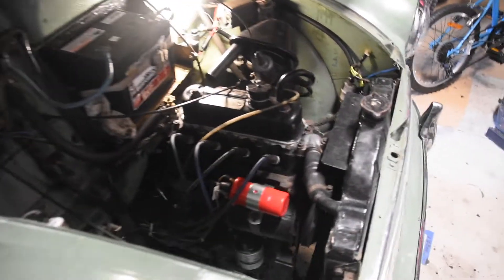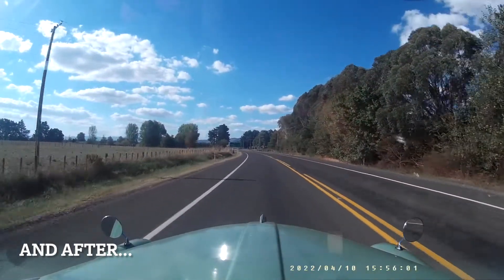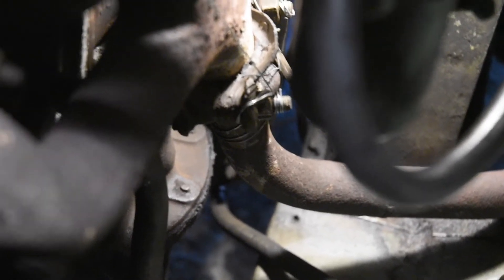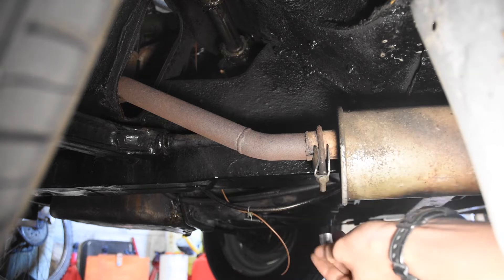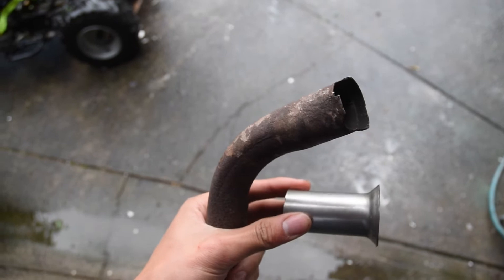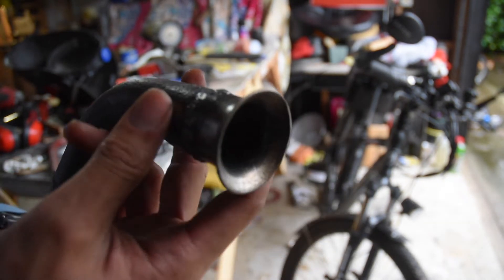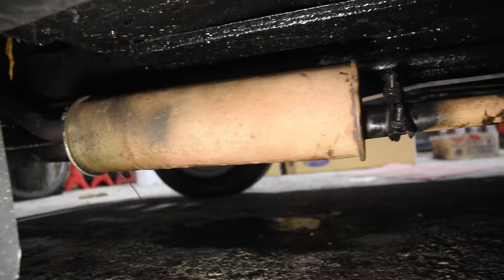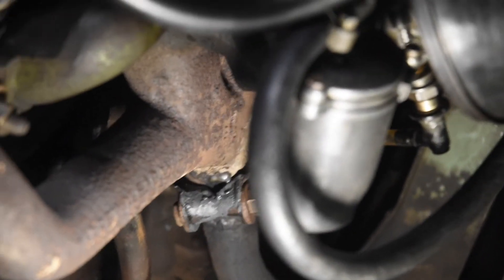Morris Minor exhaust "repair"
I broke the exhaust flare on my Morris Minor the previous week. This is how I went about fixing it, although it still leaks a tad afterwards. I'll probably end up purchasing some exhaust putting or some sort of sealant. For the time being, it's perfectly drivable.

After repairing the exhaust with some putty. A lot quieter! No leaks!